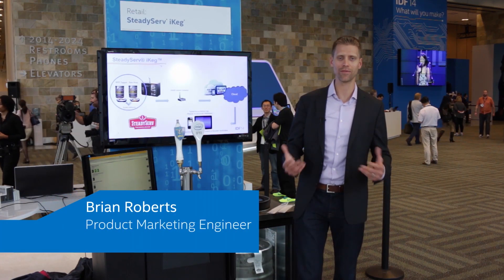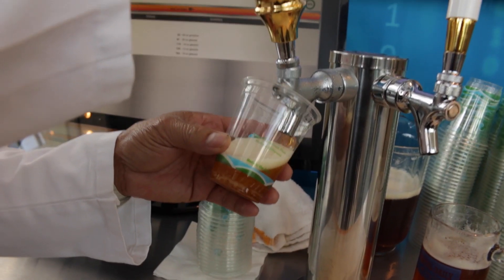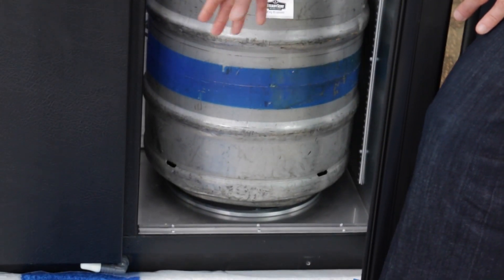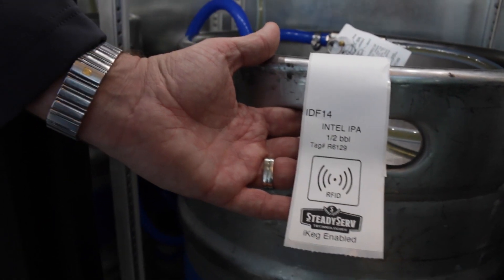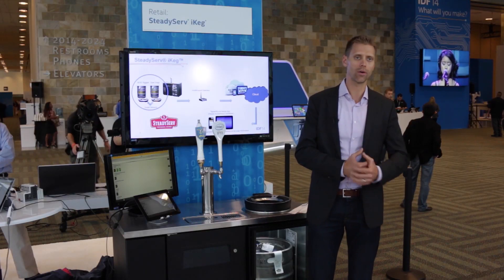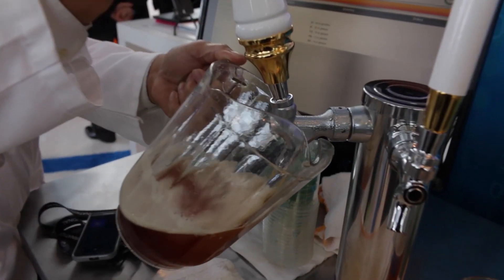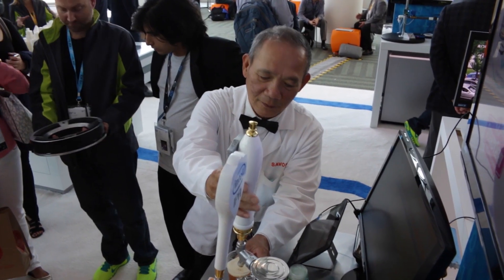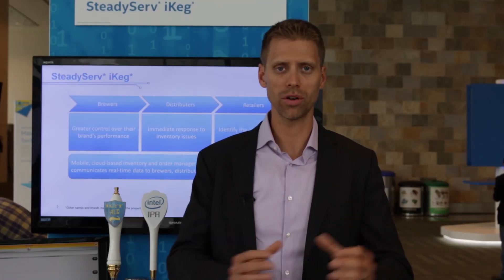SteadyServ Keg | Intel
When is a keg not a keg? When it is a connected device in the Internet of Things. Using RFID tagging and sensors, this retail technology solution measures real-time consumption and temperature data for a beer keg. Data is sent through an intelligent gateway and then to the cloud. The solution provides data analytics to both the bar or restaurant, as well as to the beverage distributor by way of a smartphone/web application. Intel partnered with a company called SteadyServ on this solution.